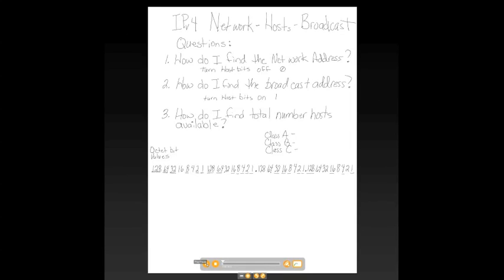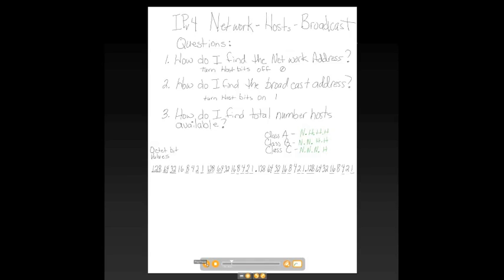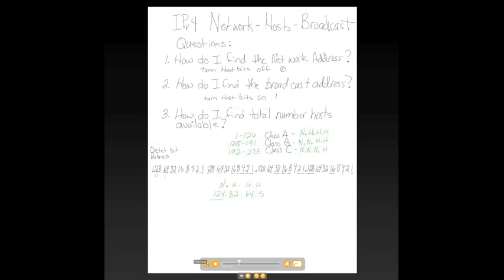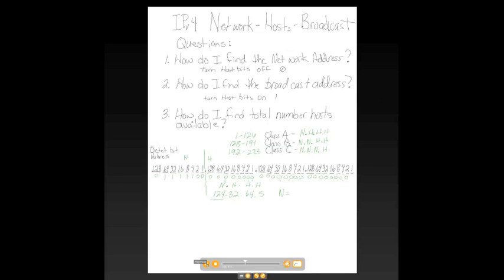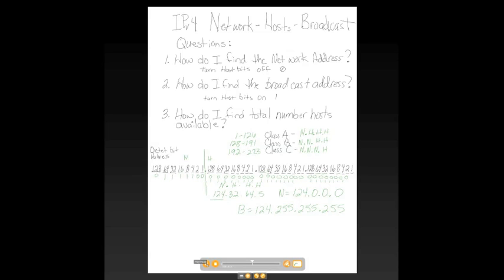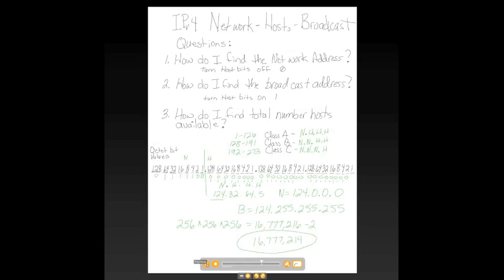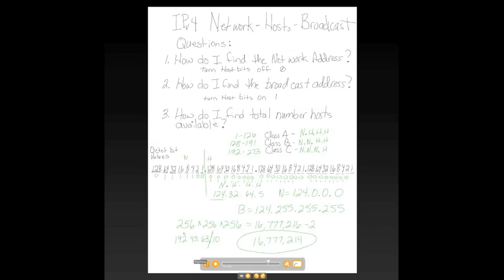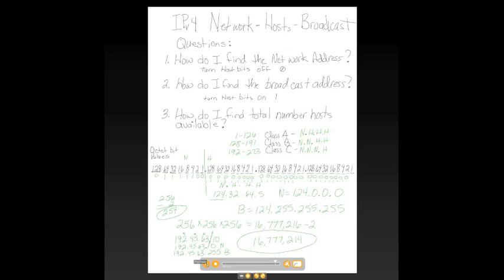IPv4 Finding Network-hosts-Broadcast addresses, Classfull View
How to find network address, broadcast address and the number of hosts that make up the network using Class A, Class B, and Class C.